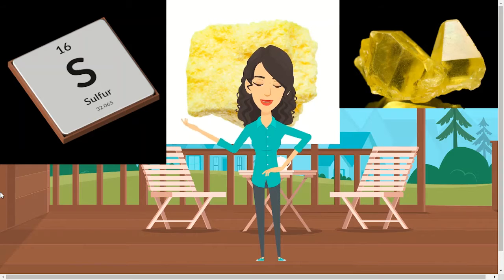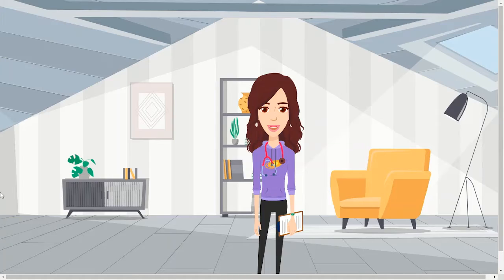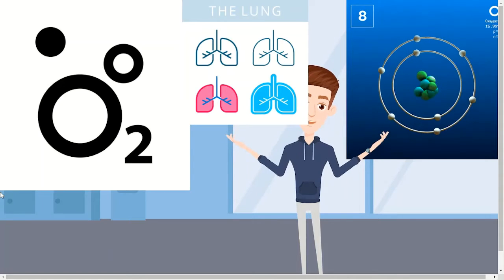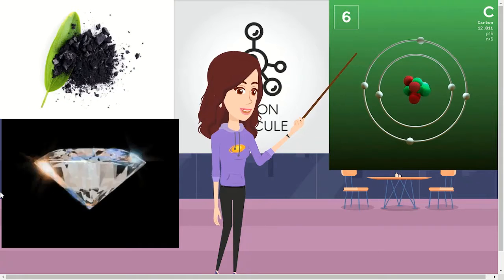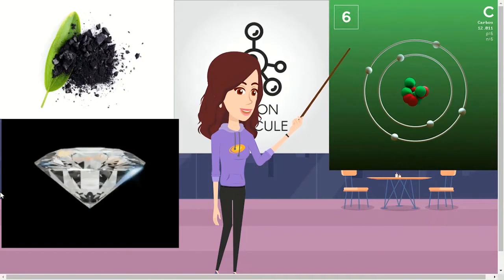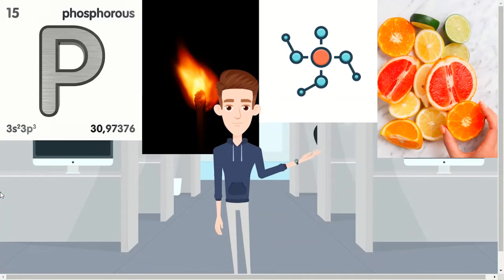Uses of Non metals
This video will give you a brief description about the uses of 5 mostly common non metals.
1. Sulphur
2. Oxygen
3. Carbon
4. Phosphorus
5. Nitrogen
Surprise!